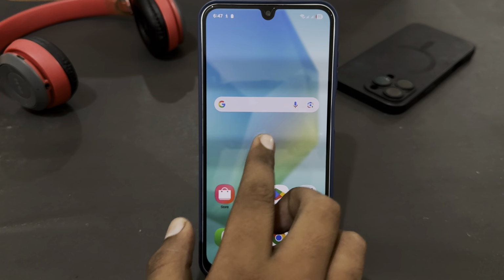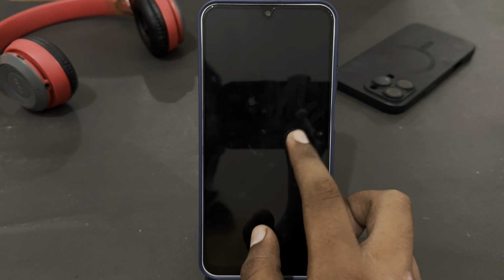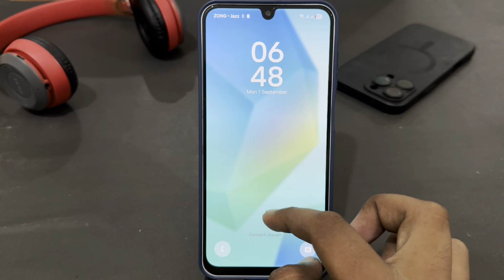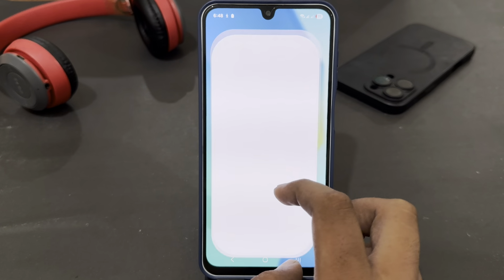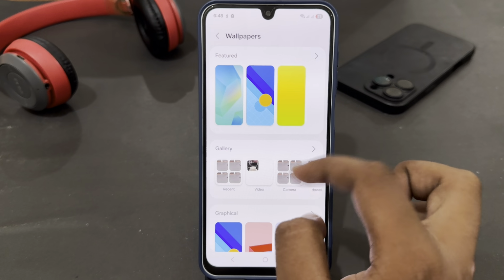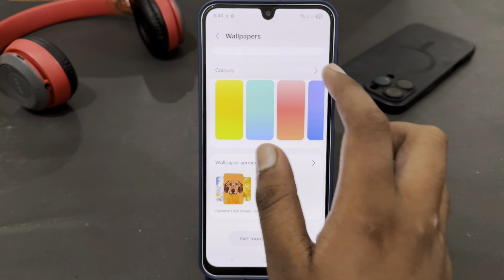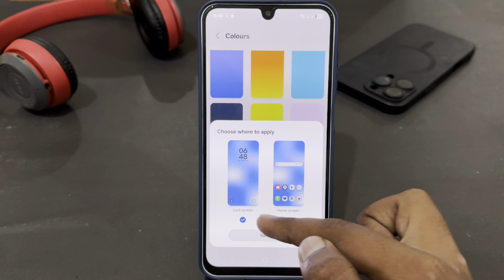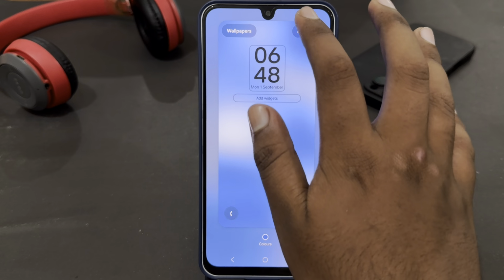How to Change Lock Screen Wallpaper on Samsung Galaxy A17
YouTube Description:
Want to personalize your Samsung Galaxy A17? This easy tutorial shows you exactly how to change your lock screen wallpaper in just a few simple steps!

I’ll guide you through the entire process, from choosing a photo in your gallery to setting it as your lock screen background. Plus, I’ll show you how to use a different wallpaper for your lock screen and home screen!

📱 In this video, you’ll learn how to:

Change your lock screen wallpaper using the Settings app.

Set a wallpaper directly from your Gallery app.

Use a video or dynamic wallpaper for a cool effect.

Choose a different wallpaper for your lock screen and home screen.

Find great free wallpapers online.

Please give the video a LIKE! 👍